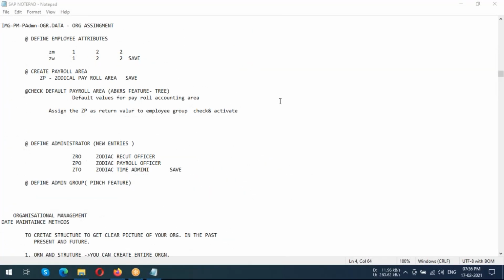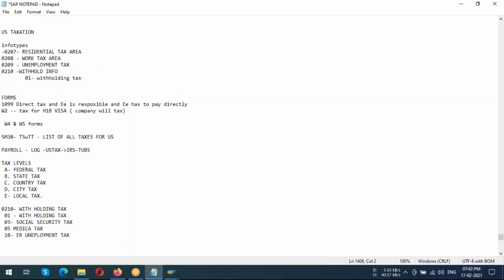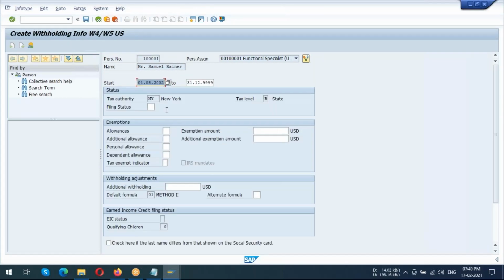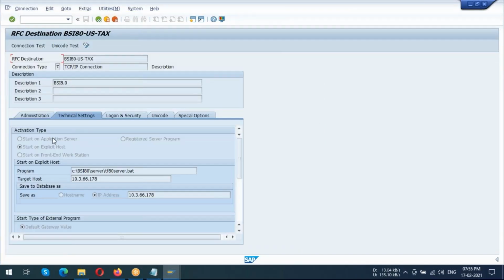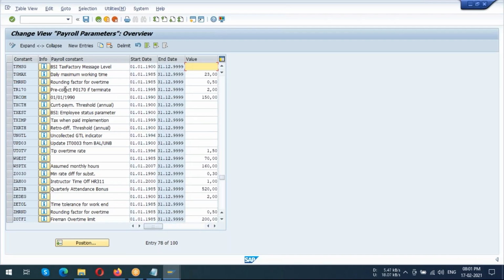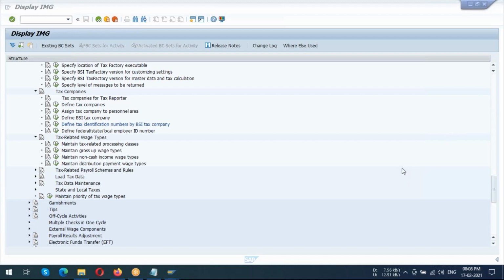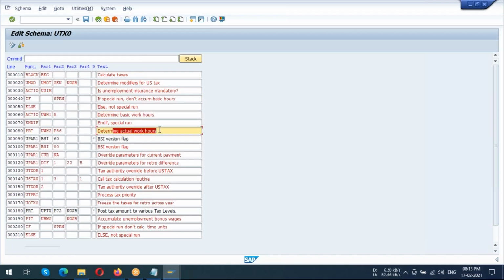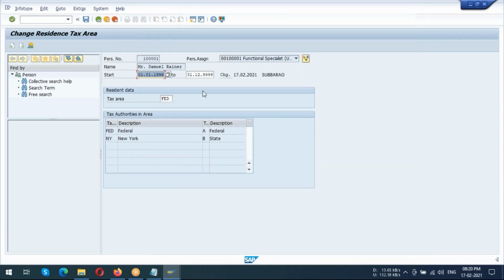US Taxation | Learn SAP HCM US Payroll module | SAP USA Payroll Training & Certification | Uplatz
| This tutorial by Uplatz explains how to handle the US Taxation process in SAP HCM US Payroll module.

Welcome to our comprehensive guide on "US Taxation | Learn SAP HCM US Payroll Module | SAP USA Payroll Training & Certification"! In this video, we dive into the essential configuration tasks required for effective US payroll management within SAP HCM. We start by navigating through the access key requirements and setting up tax companies in SAP. You'll learn how to configure and maintain critical tax parameters, including tax identification numbers and processing classes. This session will equip you with the knowledge needed for "US Taxation | Learn SAP HCM US Payroll Module | SAP USA Payroll Training & Certification," ensuring that you can handle various tax-related tasks and maintain compliance.

Continuing with "US Taxation | Learn SAP HCM US Payroll Module | SAP USA Payroll Training & Certification," we further explore the setup of tax-related schemas and rules. We cover how to define wage types, manage unemployment insurance calculations, and maintain essential tax schemas. The video provides a detailed walkthrough on configuring tax schemas, processing wage types, and handling real-time scenarios for accurate payroll calculations. By the end of this session, you'll be proficient in managing US taxation within SAP HCM, ready for certification and practical application.

What is SAP HCM Payroll?
SAP HCM Payroll (also called SAP Payroll) is a sub-module of SAP Human Capital Management that helps the HR department of an organization to manage the payroll processes. Payroll is a process to calculate the salary and wages of permanent and temporary employees of an organization. SAP Payroll system manages the gross and net pay, which also includes the payments and deductions calculated, while processing payroll for an employee. The system calculates the payment and all deductions while processing remuneration using different wage types.